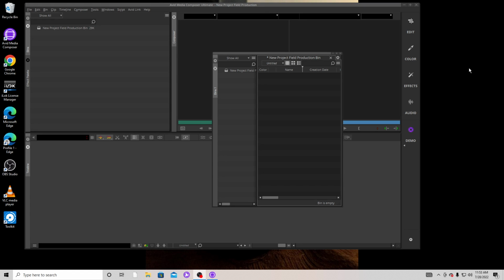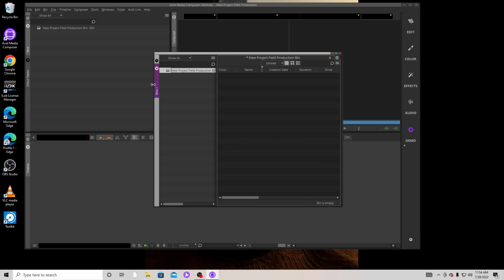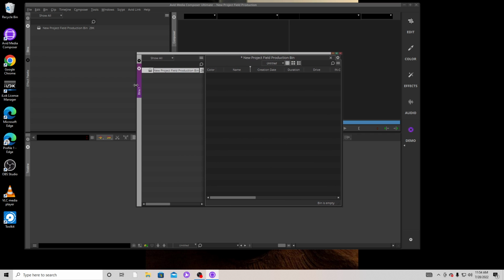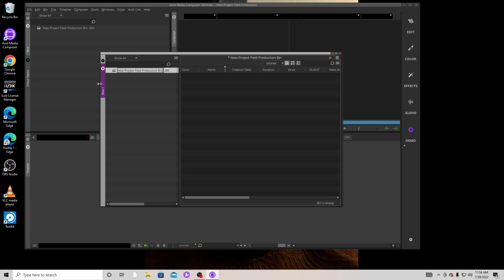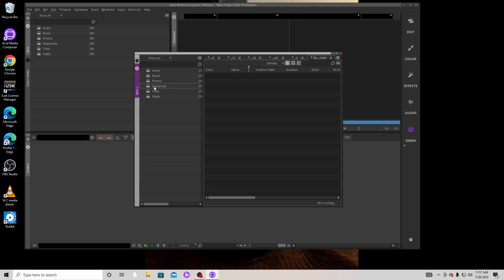How to Create Bins